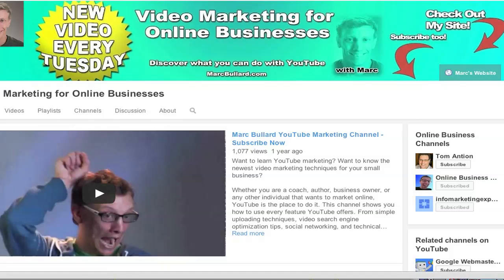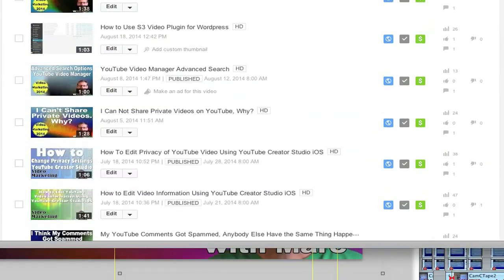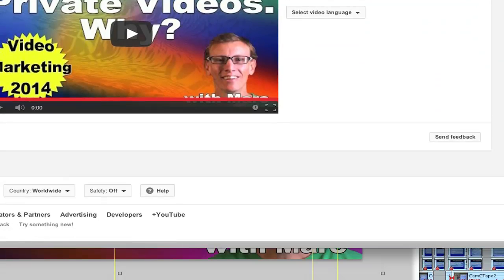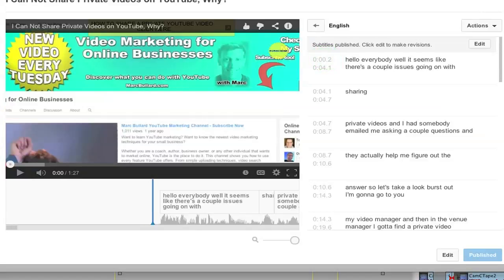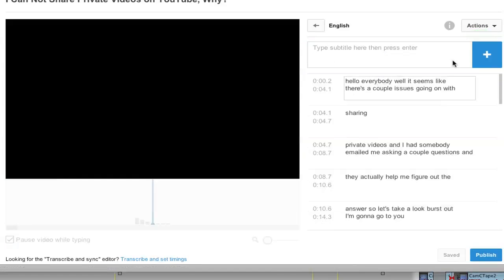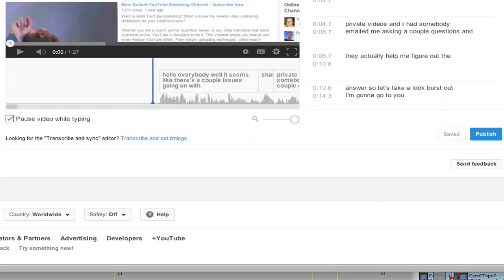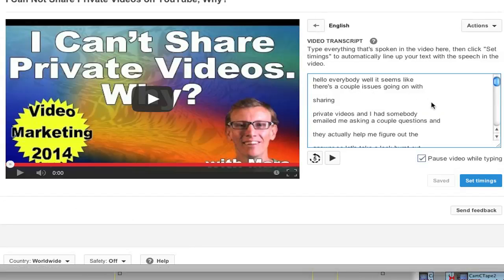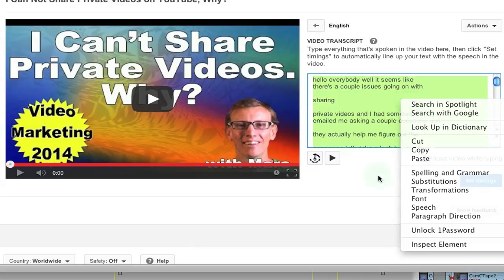How to Save YouTube Transcript Text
Many people have wanted to save YouTube transcripts as text. Well, now it's finally possible. Watch the video to see how to save your YouTube transcript text.

• YouTube Marketing
• Video Marketing
• Online Business
• eCommerce